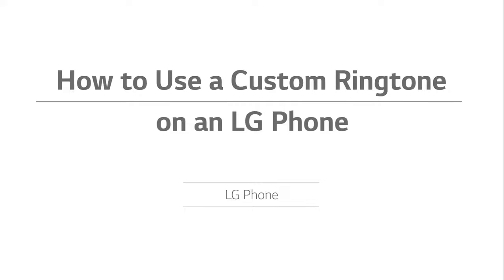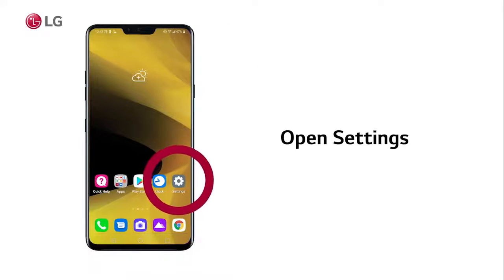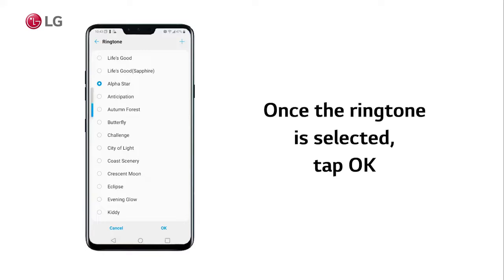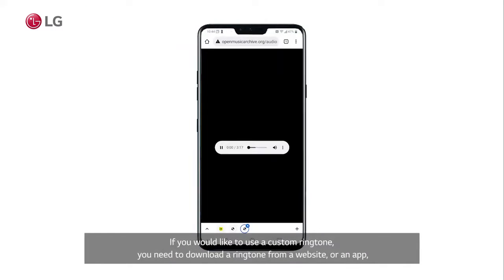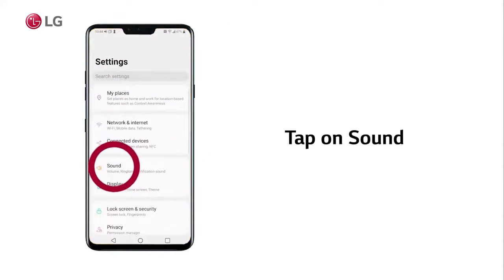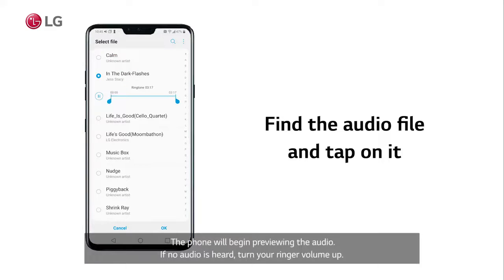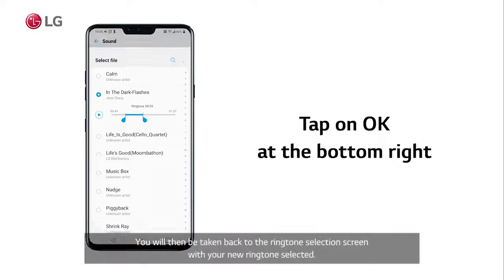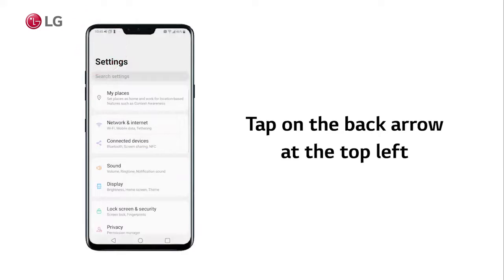[Mobile Phones] How To Use A Custom Ringtone On Your LG Phone